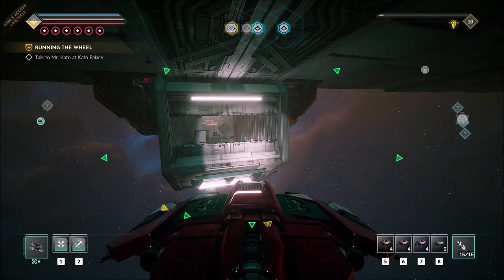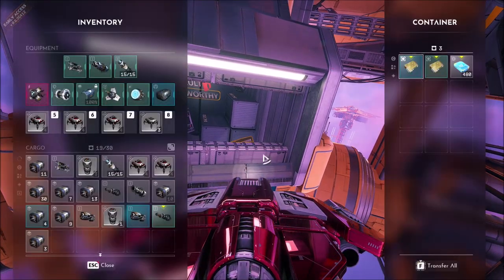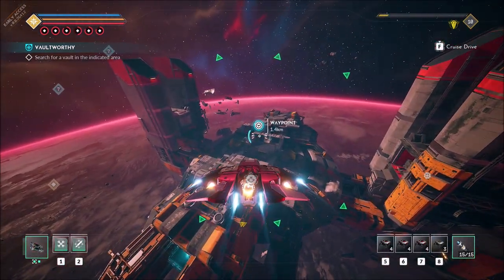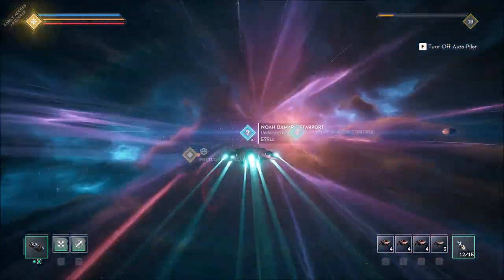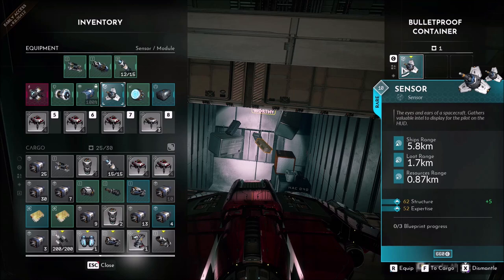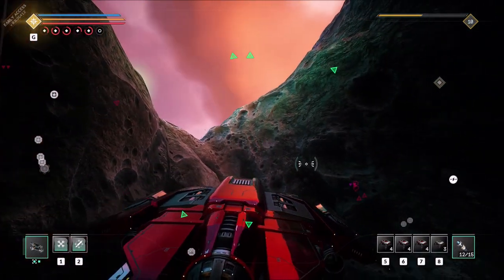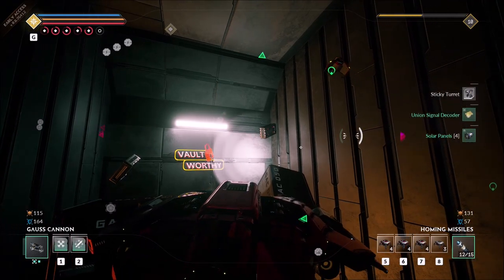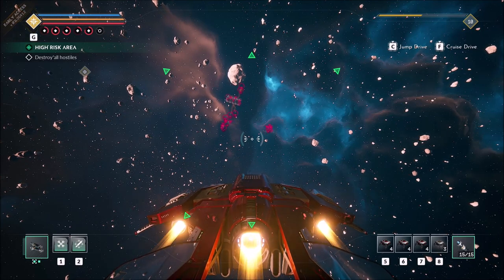EVERSPACE 2: Walkthrough | PT11 | Vaultworthy - High Risk Area | PC 2022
In part 11 of Everspace 2 Rev runs a side mission called Vaultworthy, to get credits. Then he tries his hand at the high risk area.  Rev starts a brand new game and guides you on game setting, how to start your game, what to do first in game, how to use all gaming controls and how to upgrade your ship and character in the year 2022. Rev's gameplay and walkthrough will have all cutscenes, dialogue, ships, upgrades, armor and weapons.  On top of the two star systems EVERSPACE 2 pilots will be able to explore in Early Access at launch, we plan to have four to six more as well as several additional player ship subclasses beyond the Vindicator, Interceptor, Sentinel, Striker, Gunship, and Scout at launch.